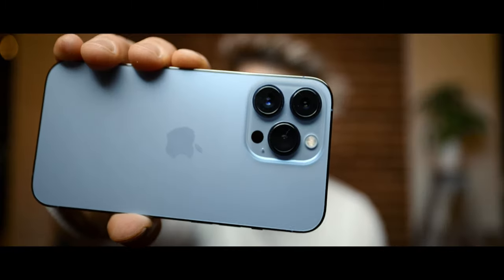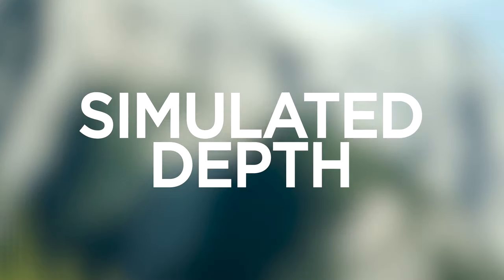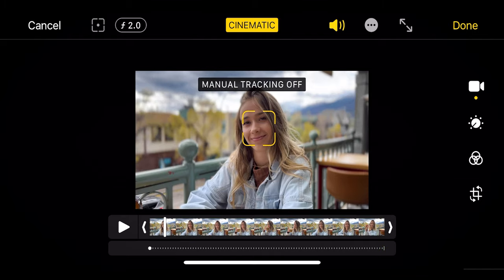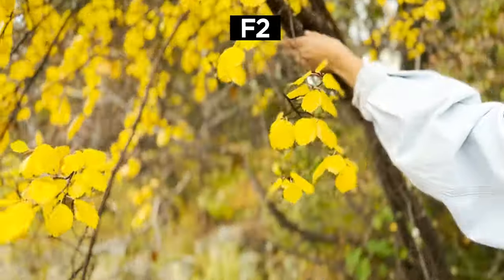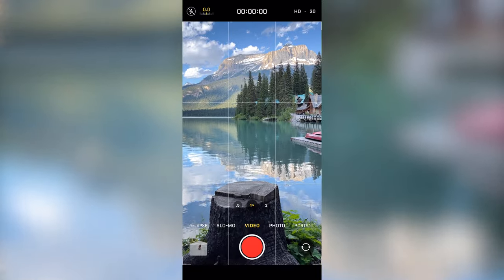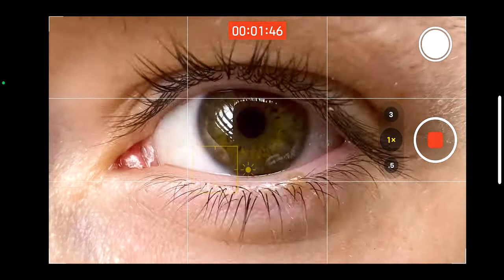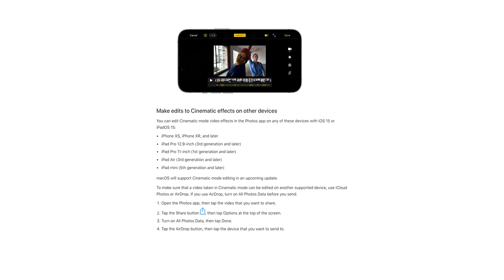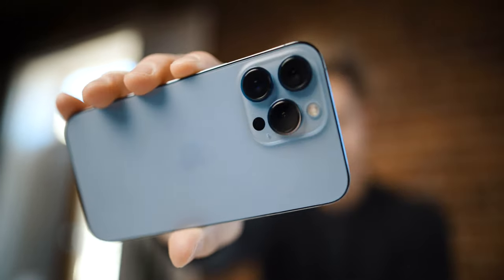THE NEW IPHONE 13 CINEMATIC MODE - BETTER THAN A RED?! What You NEED TO KNOW / Camera Test + Review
The iPhone 13 (Pro, Pro Max, Mini) Cinematic Mode, Face Tracking, Manual F Stop Aperture  / Blurred Background Effect makes the upgrade from the iPhone 12 Pro (especially the iPhone 11 Pro / 10 or older) WORTH IT.

After shooting on / testing my iPhone 13 Pro over the last week in Banff / Jasper and Canmore - this is my review of the new iPhone Cameras!

In this video we discuss:
- Upgrading from the iPhone 12 Pro to the 13 Pro
- Cinematic Mode / New Apple Face-Tracking
- iPhone Manual Aperture and Automatic Blurred Background Effect
- Changing Focus and F stop / Aperture in POST PRODUCTION

The iphone 13 is REVOLUTIONARY, as Apple always promotes. But, would I upgrade to the iPhone 13 Pro from my iPhone 12, iPhone 12 Pro or 12 Pro Max? Or even the iPhone 11, iPhone 11 Pro or 11 Pro Max? The iPhone 13 is amazing, but the BIGGEST NEWEST Feature in my opinion is the Cinematic Mode, which is actually Software Driven. Now, I’ve watched a ton of videos on the iPhones 13, iPhone 13s? Like the 13 Mini, Pro, Max and I’ve used the 11 Pro, 11 Pro Max, 12 Pro and Pro Maxes, Pro Maxes… Overall, if you’re interested in video making, shooting, creating AT ALL - you NEED to know about the Cinematic Mode, for a few reasons. I wasn’t going to upgrade to the 13 Pro - but I straight up got fomo after hearing about this camera and I couldn’t sleep, so I hopped on my imac at 3am and pre-ordered mine. Which is pretty pathetic, but I’m so glad I did.

THINGS WE KNOW from Peter Mckinnon and MKBHD

CINEMATIC MODE
What is it? It’s like Portrait mode photography, but now for video
At first I laughed at how cheesy it looked, I thought it looked like a cheap 3rd party software like how you change your background on a ZOOM Call.
But Then I went to the mountains and tried it out
We know that it’s fantastic at throwing focus when you tap the screen
AUTO Changes focus on faces, Based on who is looking at Camera

LENS SWAP
We also know that your iPhone 13 will automatically switch lenses when you get too close to an object
Native Camera App
ALSO IG
Can’t return in NATIVE, but CAN in IG
Macro Lenses

CHANGE FOCUS
I picked up my iphone and locked focus on the background behind kierra, hit record and then when I went to edit, and deactivated MANUAL TRACKING --- mind blown --- it automatically focused on her face. The DOTS were KEYFRAMES of what is in focus.

CHANGE APERTURE
Now, I had to go back and click the aperture/f-stop button and sure enough, it gave me the option to change my f-stop - aka how MUCH of the frame is in focus, AFTER shooting it.

Here are some examples of the same shots at f2 and f16

I knew that they were making the Wide Lense to be more sharp, and have more of your frame in focus...but THIS IS CRAZY. You CANNOT Miss a SHOT. It shoots your clip with EVERYTHING in focus, and then you can CHOOSE what/or who is in focus and then how much focus is applied.

Now, this only shoots 1080p, you can’t use the WIDE angle (probably because it’s a macro lens), and changing the aperture does NOT give you more light - because it’s ALL in focus. But look at the shots you get - this is nuts.

Waited for a camera like this for over 5 years since the LYTRO VR camera came out with a “similar” feature. BUT I did not expect this in a phone and I didn’t see ANYONE talk about this.

This changes everything - not just for phones, phone cameras or mobile filmmaking - but like, cameras. I don’t know if I like it, honestly. It reminds of 360 footage where you capture everything and choose later. It’s like the film vs digital argument where you lose the magic of the shot because you don’t have to try as hard or care as much about the little details. HOWEVER, I think is an amazing tool - especially if you don’t have a camera setup yet. Or if you’re climbing mountains, this will take SO much weight out of my backpack.

You can edit Cinematic mode video effects in the Photos app on any of these devices with iOS 15 or iPadOS 15:
iPhone XS, iPhone XR, and later